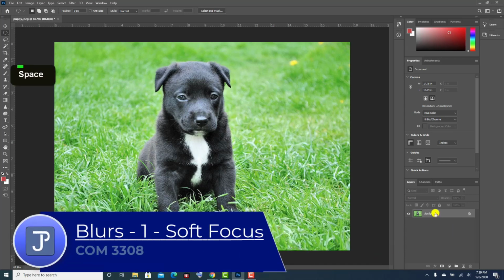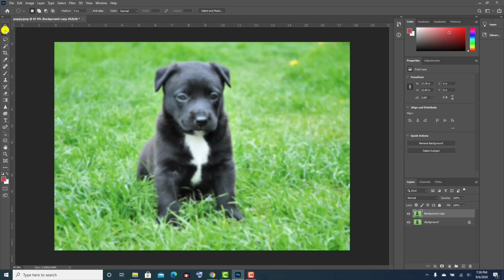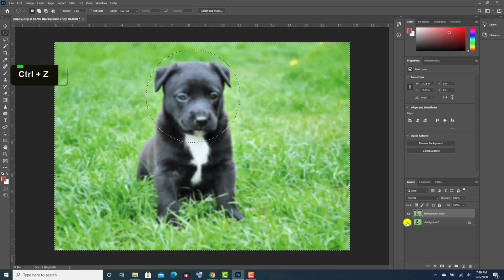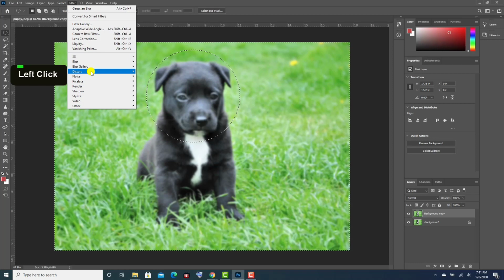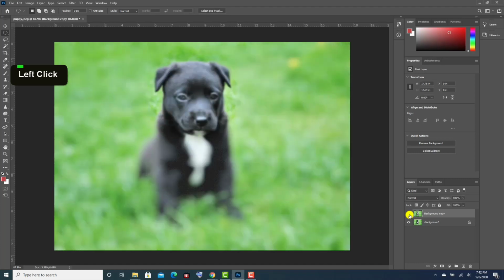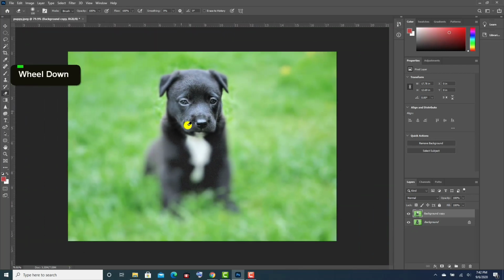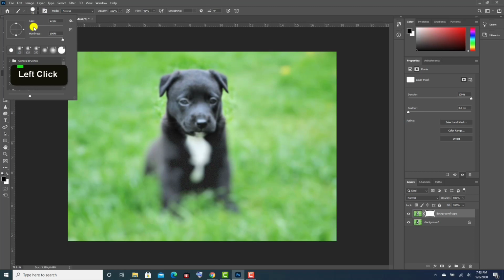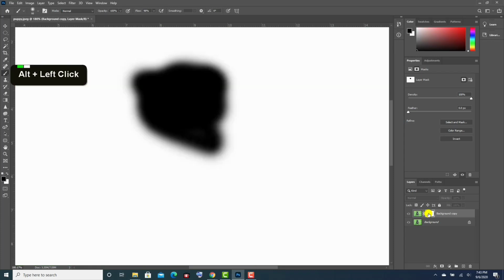blurs 1 - soft focus